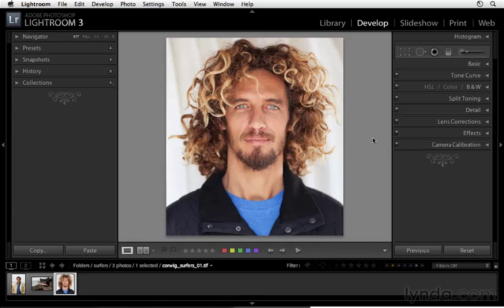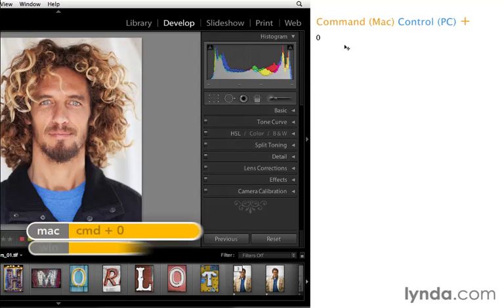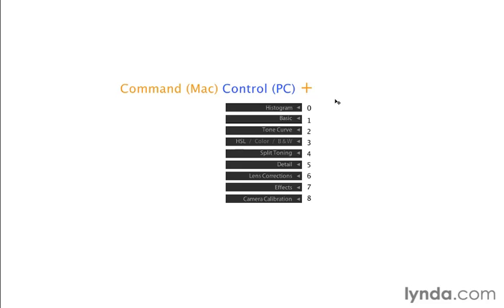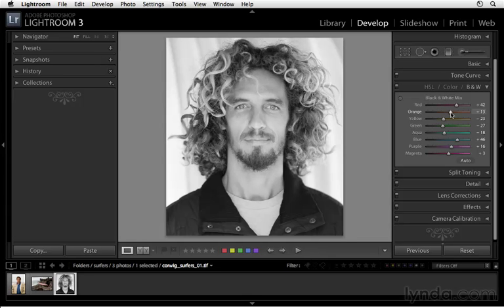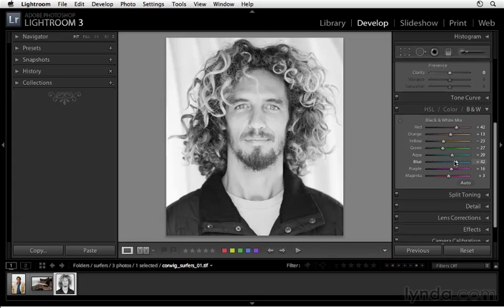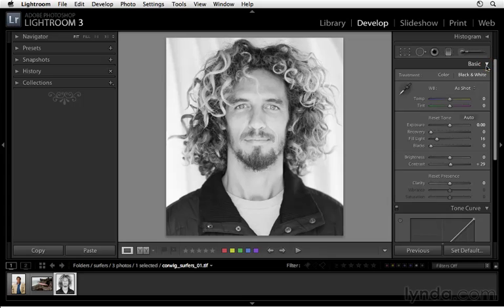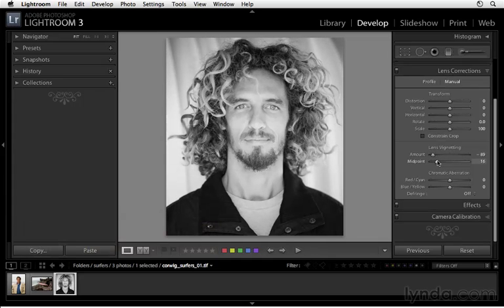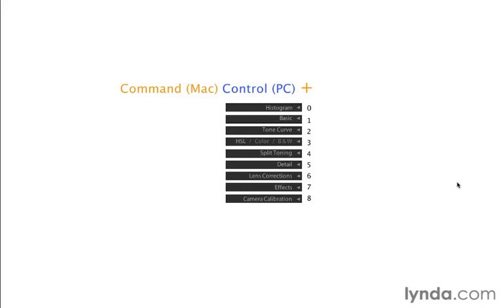1301 Develop module overview